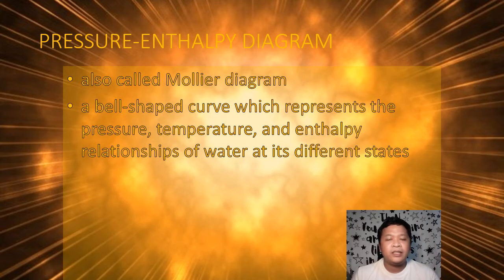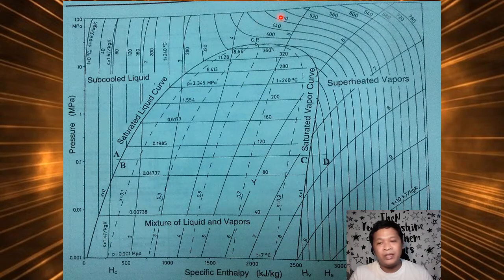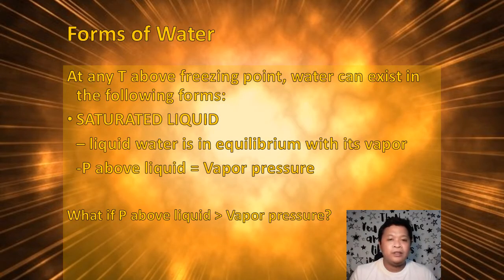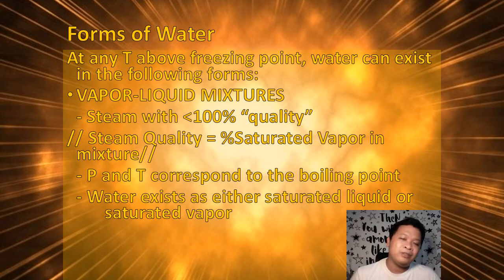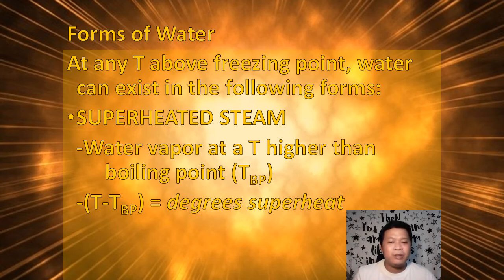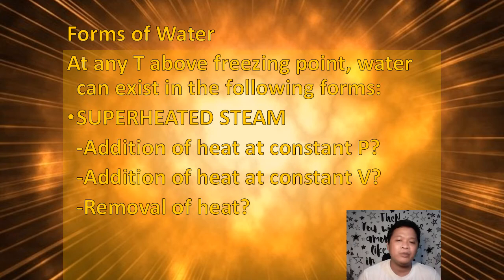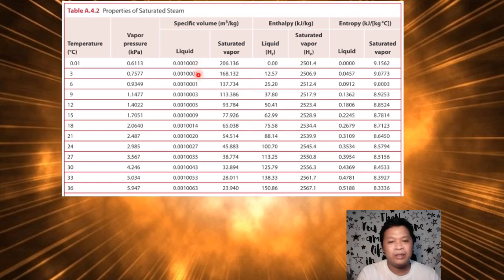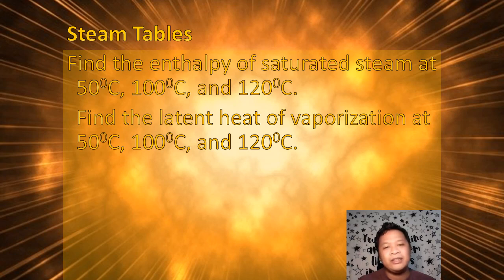Fs 152 Module 3D Steam Tables